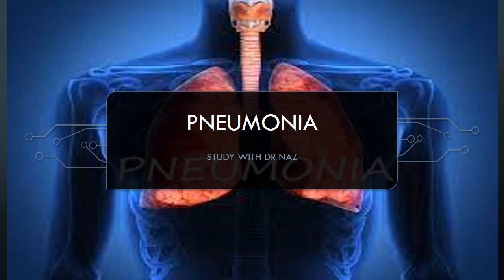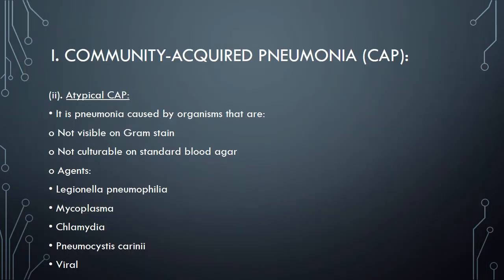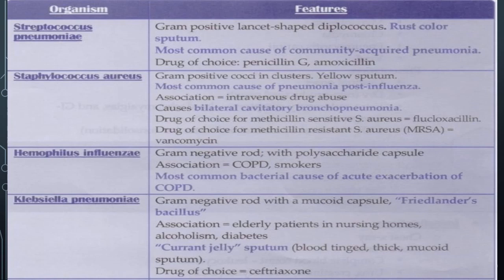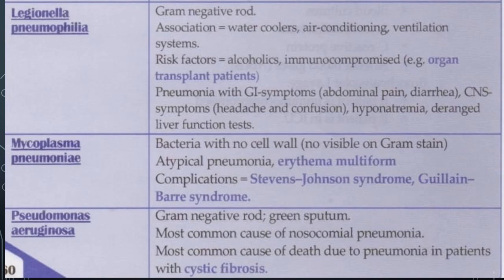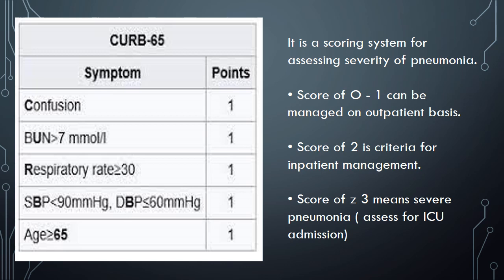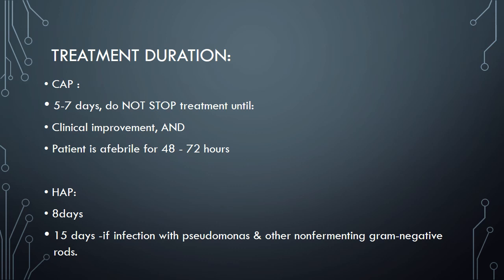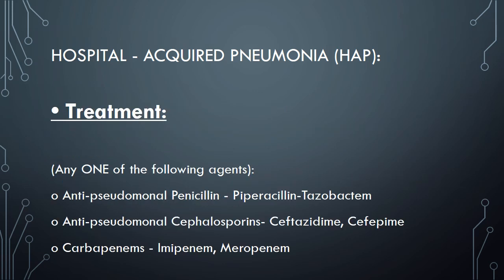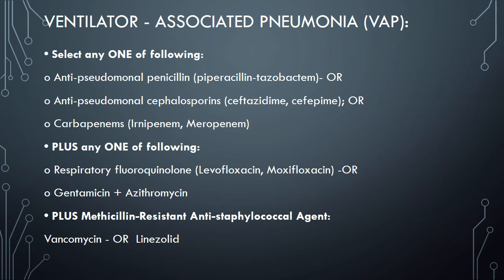Pneumonia - causes , pathology, symptoms and treatment | medicine lecture | pneumonia X Ray findings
Hello everyone.
This channel has been created to make the learning process easy and unforgetable. I will try to cover the topic my level best but further qeuries are appreciated in comment section.
This video is just a basic knowledge and a brief overview about Pneumonia - causes , pathology, symptoms and treatment that is enough for undergraduate level and health professionals.
I got my inspiration for making such videos from osmosis , dr najeeb and selfless medicose and I am thankful to them for such informative series and I am really hoping to be the part of teaching medical knowledge to medical students and health care professionals.